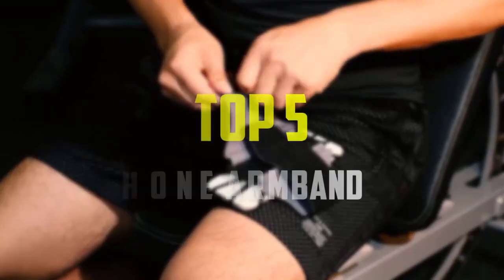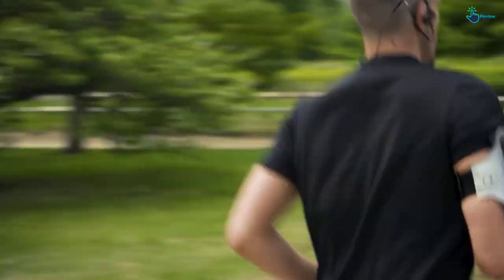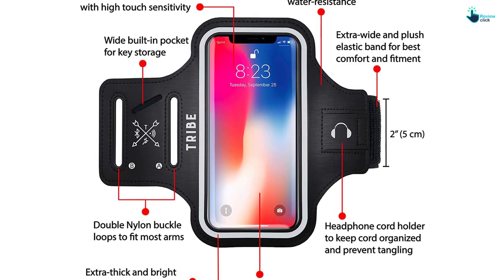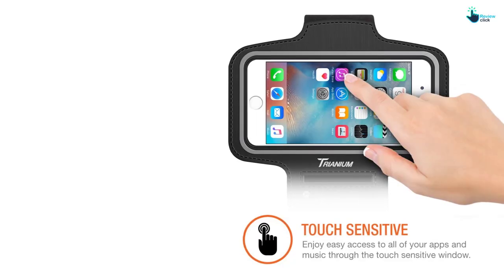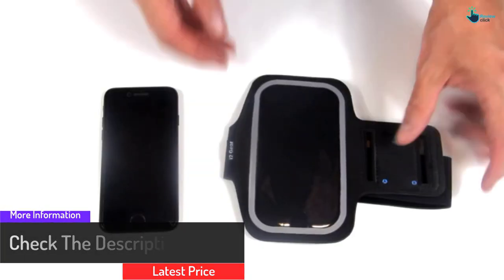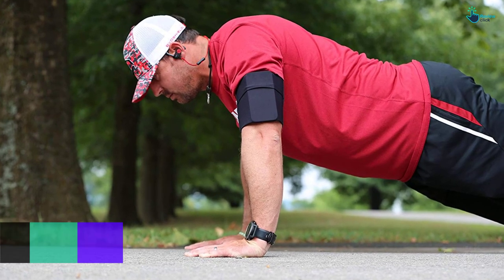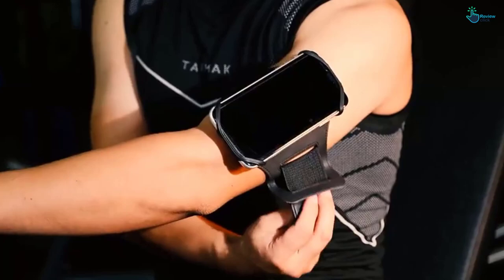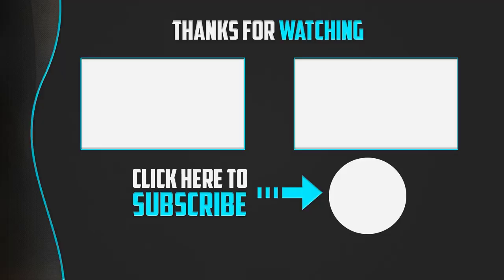Top 5 Best Phone Armband in 2024 – Buyer’s Guide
▶️ 5.  TRIBE Water Resistant Cell Phone Armband

▶️ 4.   TRIANIUM Armband

▶️ 3.  i2 GEAR Running & Exercise Armband

▶️ 2.  MÜV365 Ultimate Comfort iPhone Arm Holder

▶️ 1.  VUP Running Phone Armband